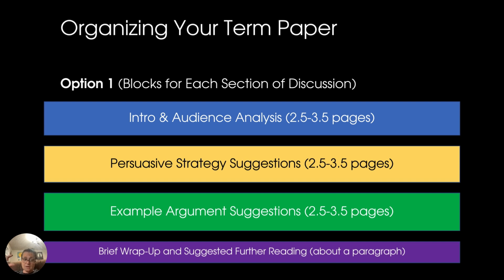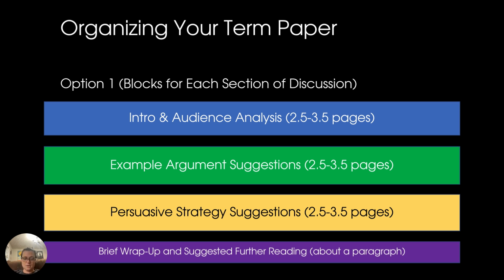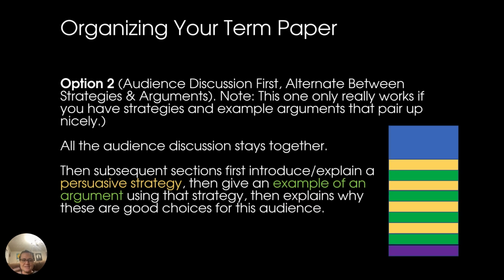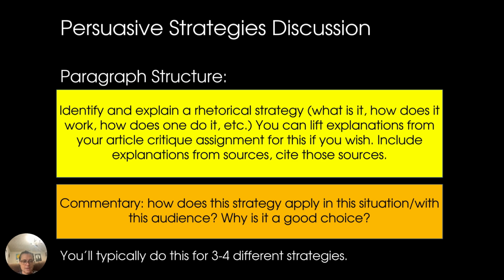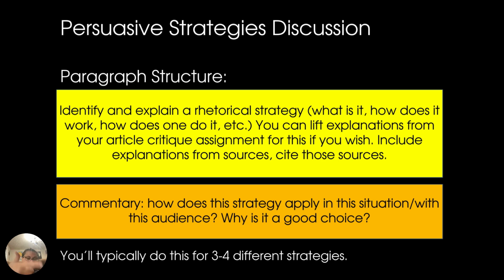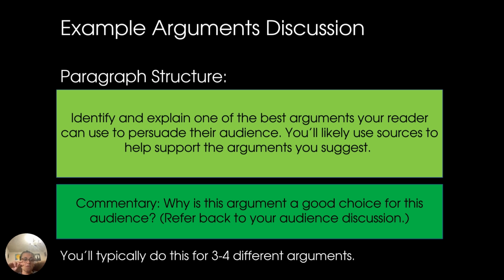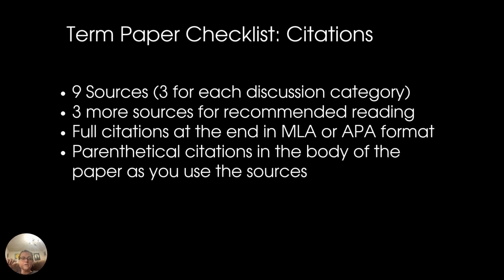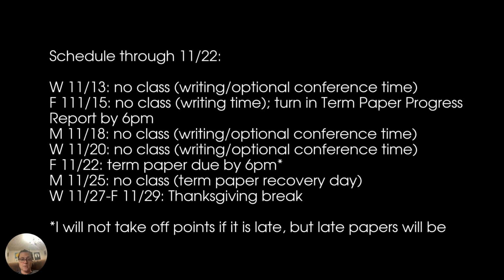Term Paper Workshop (replacement for class 11 11 24)